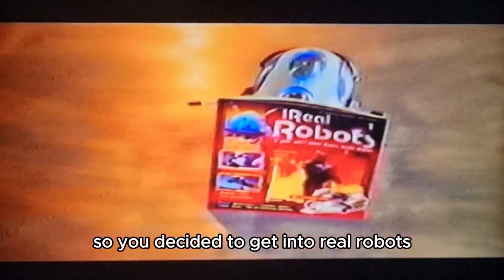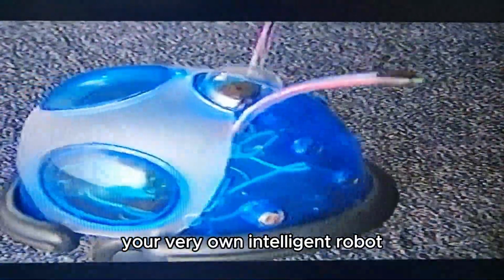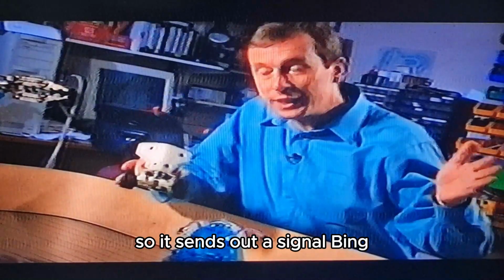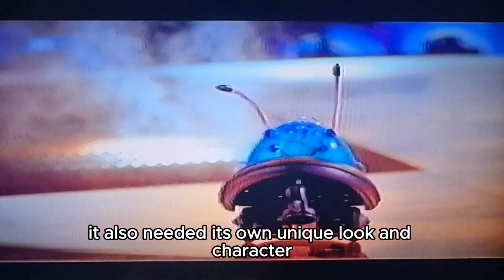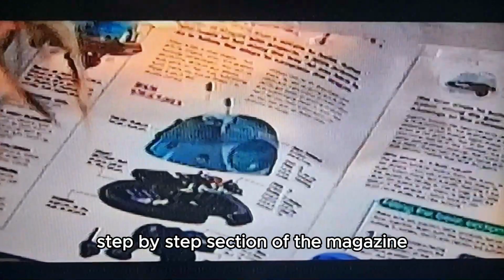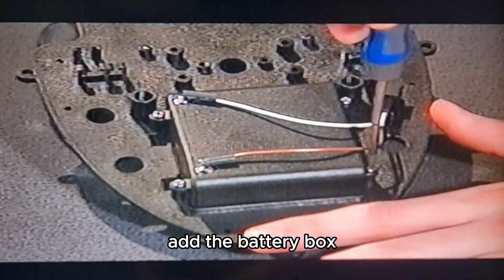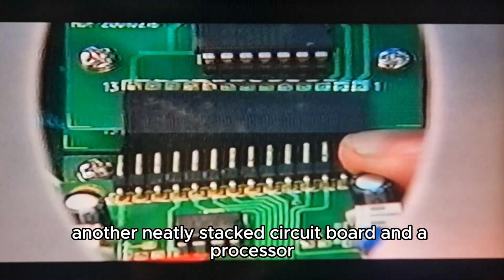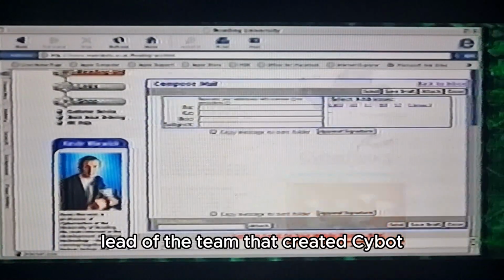Ultimate Real Robots - Part 2 - VHS 1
With Part 2 not only did you receive component parts, you also received a promotional VHS with an in-depth look at Cybot's abilities, how it was designed and manufactured, and the evolution of Cybot's capabilities as the magazine progresses.